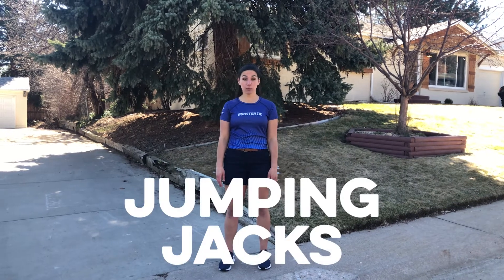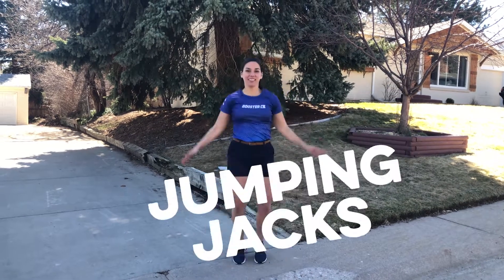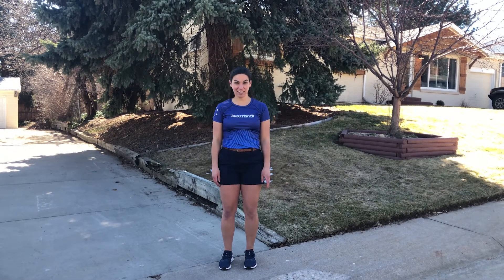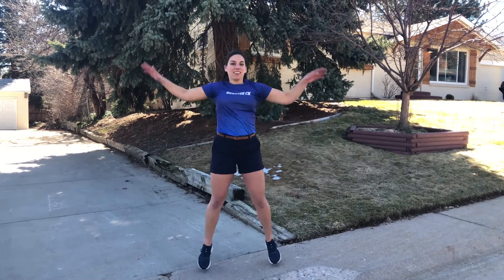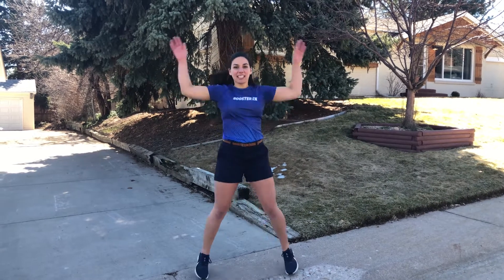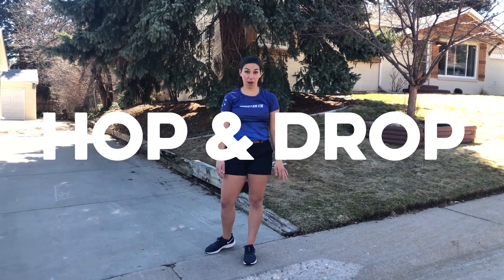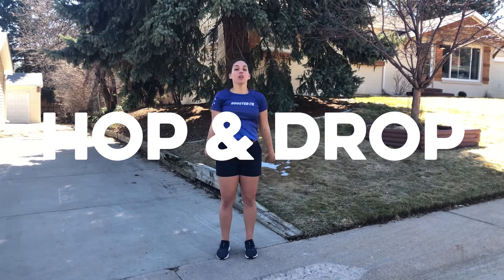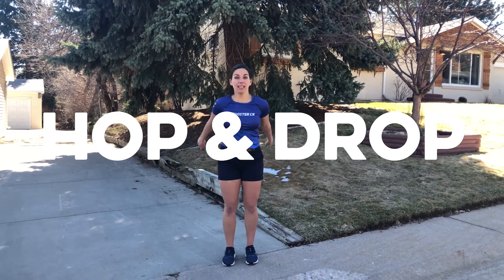Jumping Jacks, Star Jumps, and Hop & Drops with Go Go Gretch - BoostFit Family Exercises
Families, kids, and students—it's time to get BoostFit with BoostFit Family Exercises! In this fun, kid-friendly series, Booster Team Members from all across the country lead students and families in a set of exercises and fitness activities.

In this episode, Booster Team Member Go Go Gretch leads students and families in Jumping Jacks, Star Jumps, and Hop & Drops. Let's get after it!

To learn more about Booster and our innovative school fundraisers,